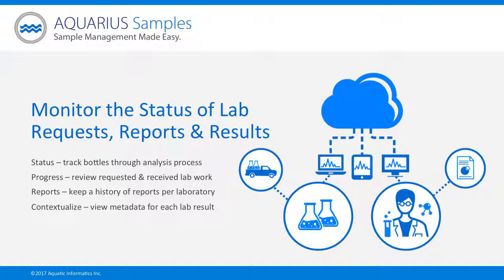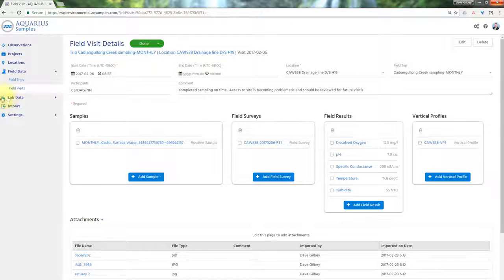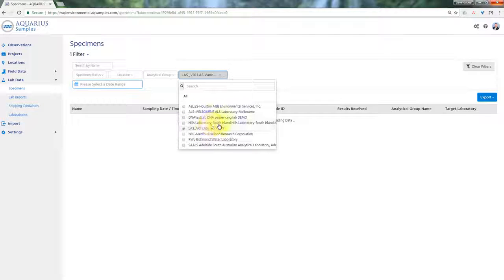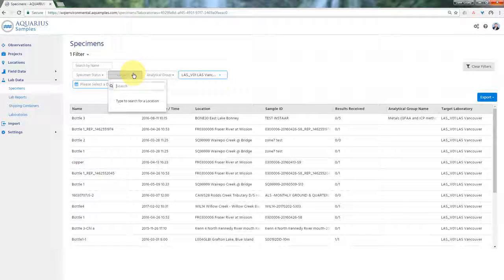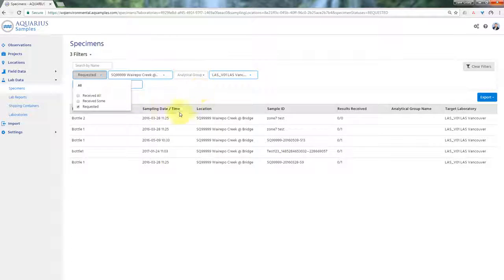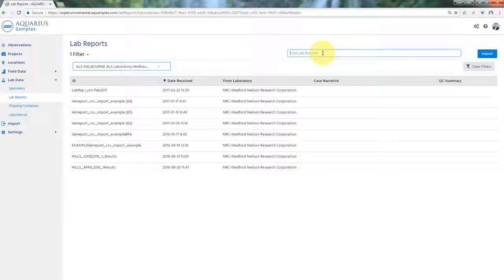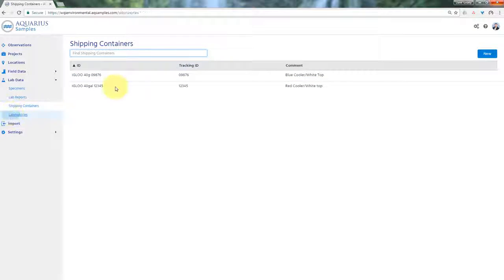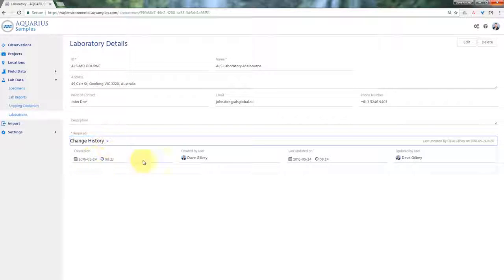AQUARIUS Samples - 06 - Monitor Status of Lab Requests, Reports & Results